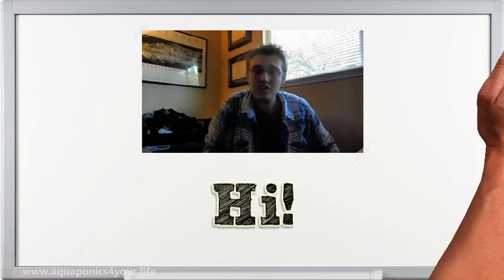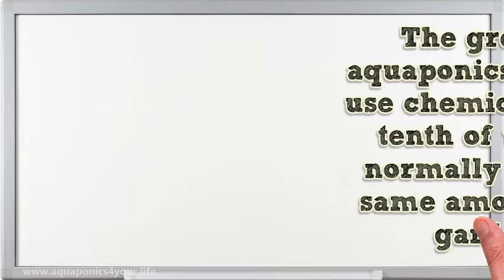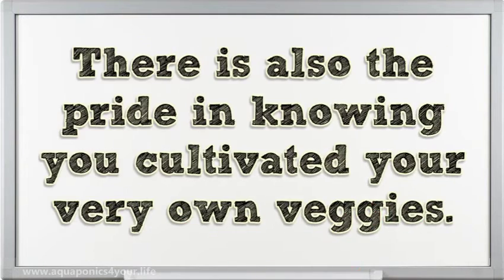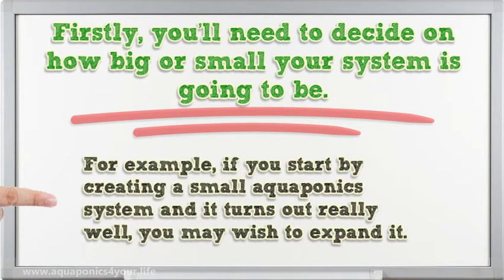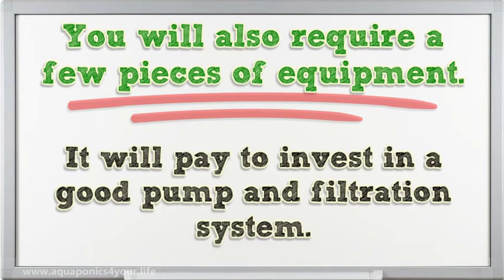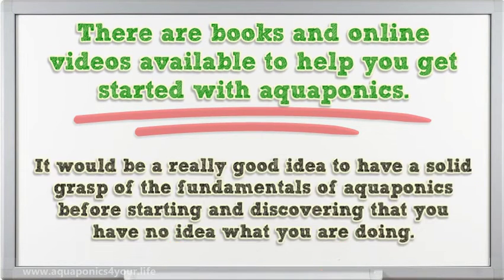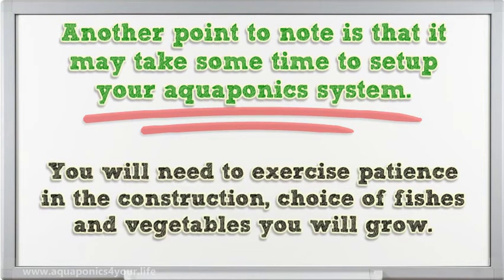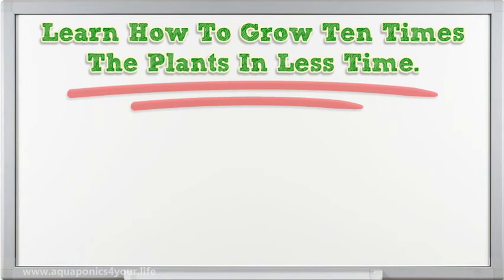How to Setup Your Own Aquaponics System Easily | Riley Hunter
How to Setup Your Own Aquaponics System Easily. Click "SHOW MORE" to read on..

Aquaponics is the combination of aquaculture and hydroponics to grow organic and wholesome fruits and vegetables. Aquaculture is the growing of fish while hydroponics is growing plants without soil. Aquaponics is fast gaining popularity all over the world since it's a relatively easy and inexpensive, low hassle system.

The great thing about aquaponics is that it does not use chemicals and requires a tenth of the water that is normally used to grow the same amount of plants in a garden or in soil. You will also be able to rest assured that the vegetables you produce do not contain toxic chemicals, insecticides or other harmful substances. There is also the pride in knowing you cultivated your very own veggies.

Before you start looking for equipment or buying materials, the first thing to do would be to plan carefully. The saying, failing to plan is planning to fail, holds true when setting up an aquaponics system.

Firstly, you'll need to decide on how big or small your system is going to be. Aquaponics is scalable. You want to roughly have some idea of what you may wish to do in future. For example, if you start by creating a small aquaponics system and it turns out really well, you may wish to expand it. However, if you initially set it up in a small corner of the room, your plans may be constrained by a lack of space. Then you will have quite a bit of work to do. So, plan for the future.

You will also require a few pieces of equipment. Make sure your budget allows you to get this essential equipment. Don’t skimp on them. The success of the system will depend on how well your system works as a whole. It will pay to invest in a good pump and filtration system. All these little things make a big difference later on.

The aquaponics system itself is pretty much a hands off system. The only time you get involved is during the setup. Most problems that occur later on are due to mistakes made during the initial setup.

There are books and online videos available to help you get started with aquaponics. These guides will go into much greater depth and will shorten your learning curve. It would be a really good idea to have a solid grasp of the fundamentals of aquaponics before starting and discovering that you have no idea what you are doing.

Learn How To Grow Ten Times The Plants In Less Time.

aquaponics jade perch
aquaponics jamaica
aquaponics jobs
aquaponics jaipur
aquaponics johannesburg
aquaponics journal
japanese aquaponics
aquaponics kit
aquaponics koi
aquaponics koi pond
aquaponics kerala
aquaponics kentucky
aquaponics kale
aquaponics kitchen
aquaponics kids
aquaponics kiwi
aquaponics kenya
aquaponics lettuce
aquaponics lettuce production